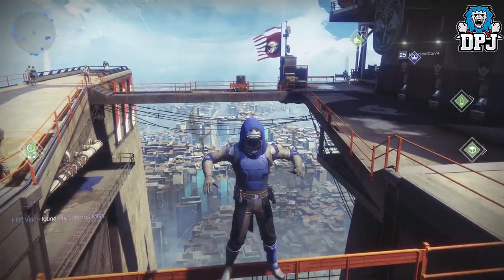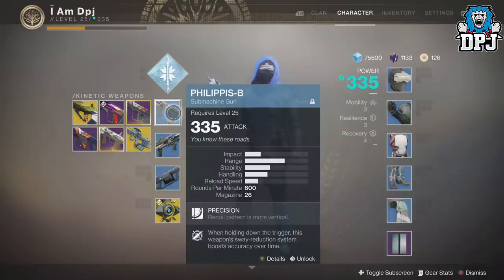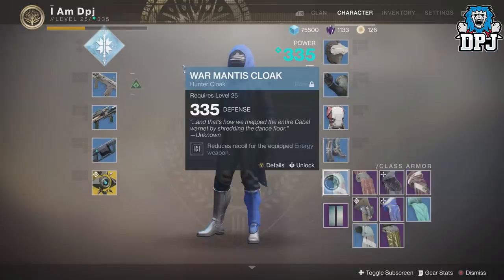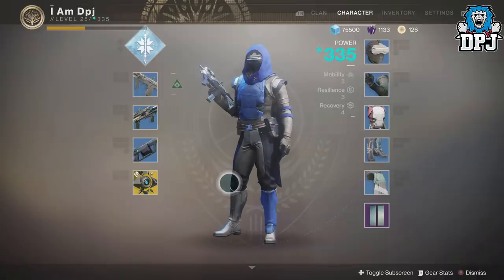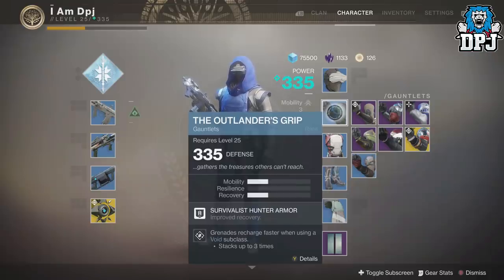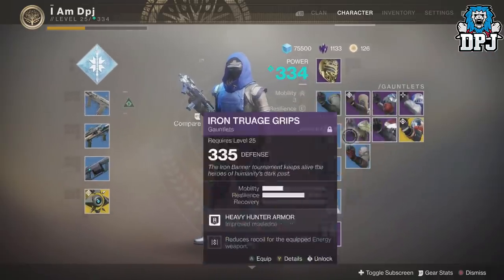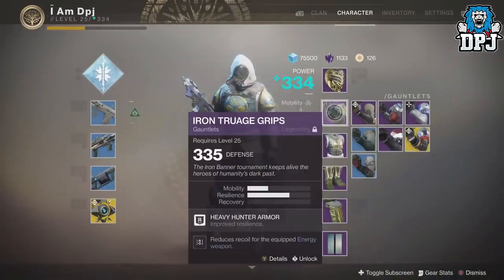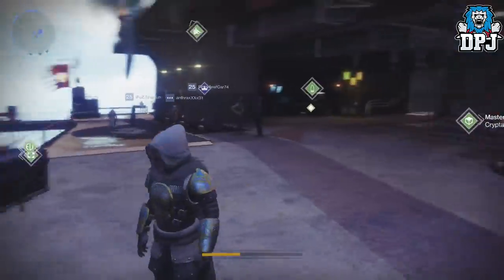Destiny 2 - 335 Full Blue Rare Gear Max Level Guardian!! (THE IRON BANNER GRIND)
In this Destiny 2 video I showcase my max level full rare blue geared guardian!! Looking epic IMO!